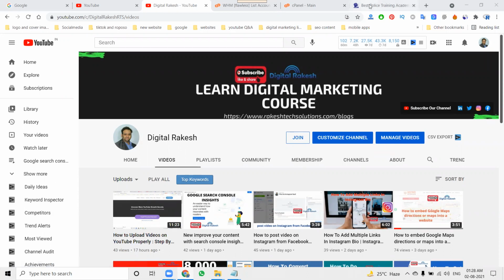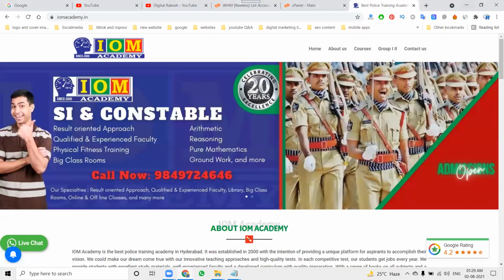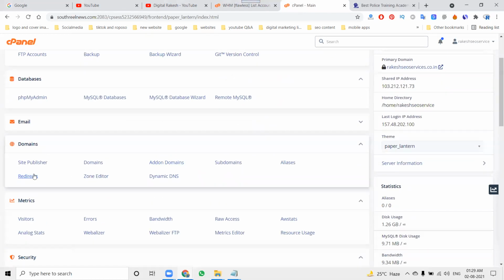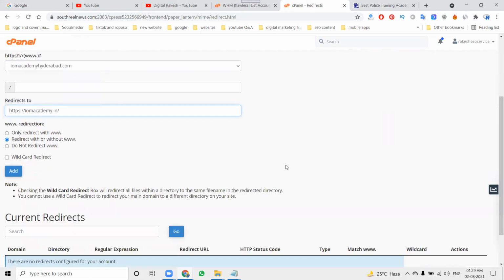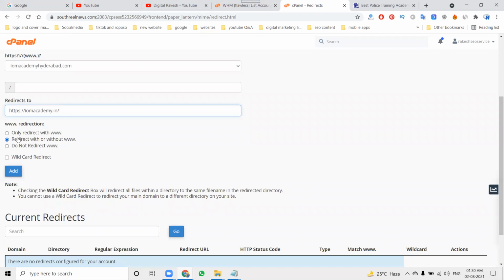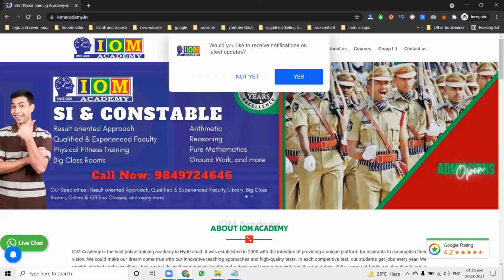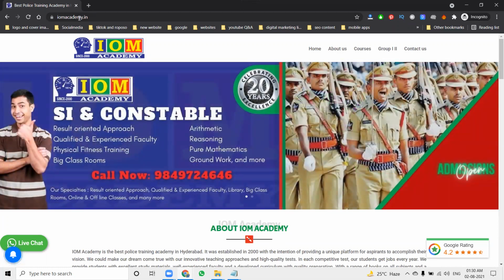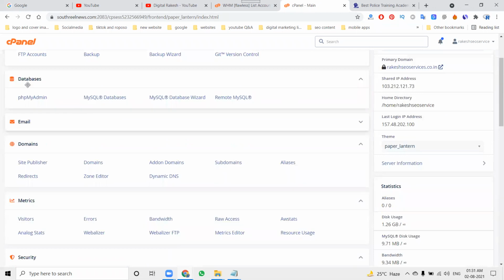How to redirect traffic from one website to another| SEO tutorial | cpanel tutorial - Digital Rakesh